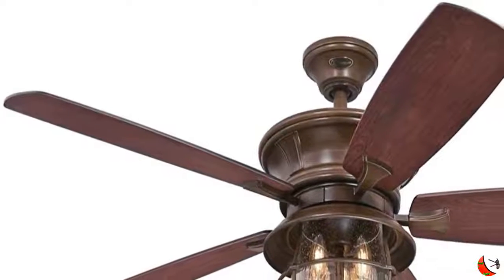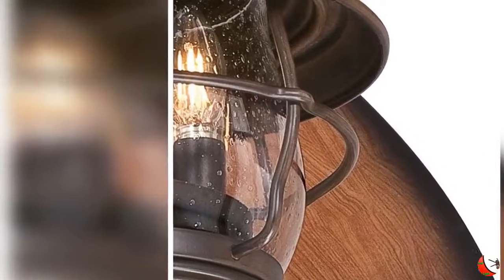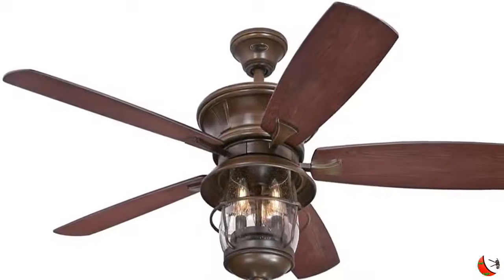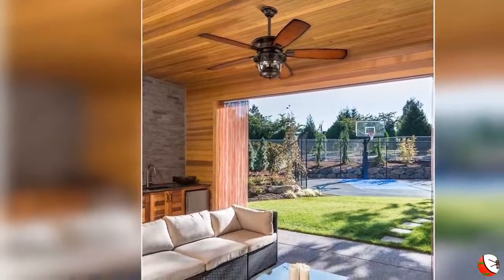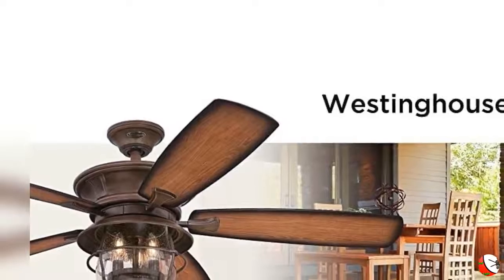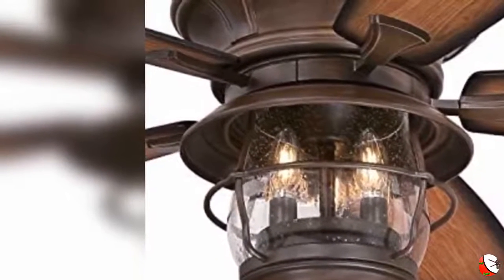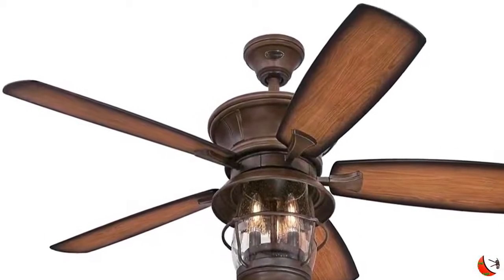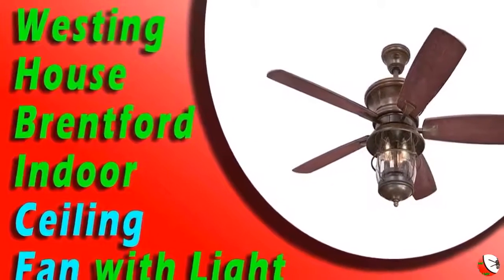Best Westinghouse Brentford Indoor Ceiling Fan with Light Review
To get this Ceiling Fan

PRODUCT DETAILS NAME:
Westinghouse Lighting 7233400 Brentford Indoor Ceiling Fan with Light, 52 Inch, Aged Walnut

PRODUCT FEATURES:
1. Indoor/Outdoor 52 inch LED ceiling fan with light, down rod only installation ideal for great rooms up to 400 square feet (20 feet by 20 feet)
2. Aged walnut ceiling fan finish with reversible dark cherry finish with a shaded edge and walnut finish ABS blades, light kit with clear seeded glass includes three candelabra base 4. 5 watt B11 LED bulbs
3. Westinghouse ceiling fans feature a high-quality motor, deliver powerful air movement and quiet performance with a reverse function for summer/winter operation
4. Fan Performance on High Speed Airflow: 4522 CFM, Energy Usage: 56 W without lights, Airflow Efficiency: 80 CFM/W
5. Lifetime motor and two-year on all other parts

A stunning lantern-style light fixture, featuring energy-efficient LED light bulbs, provides dimmable illumination and beautiful ambiance.

Aged walnut finish brings a sophisticated touch to this rustic ceiling fan design. Add comfortable breezes, ambiance and style to indoor or outdoor settings.

Reversible weatherproof fan blades in shaded dark cherry and walnut finishes enrich the look of this statement-making ceiling fan.

Product description
Add rustic charm, cooling comfort and bright light to outdoor spaces with the Westinghouse Brentford indoor/outdoor ceiling fan with light. The clear seeded glass lantern light kit, features LED light bulbs for energy-efficient illumination. The fan's aged walnut finish brings richness to the design, augmented by the dark cherry and walnut finish weatherproof blades. Wet rated ceiling fan designed especially for patios, decks, verandahs or as a gazebo ceiling fan. Product reference number 72334.